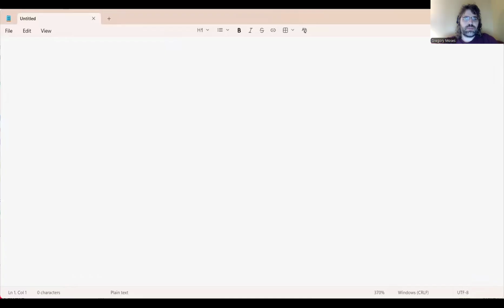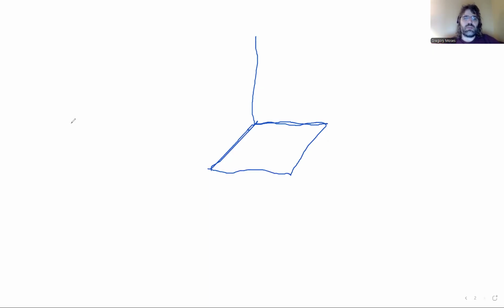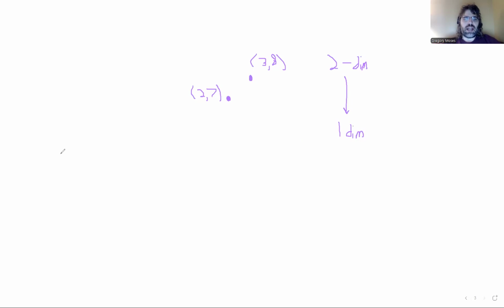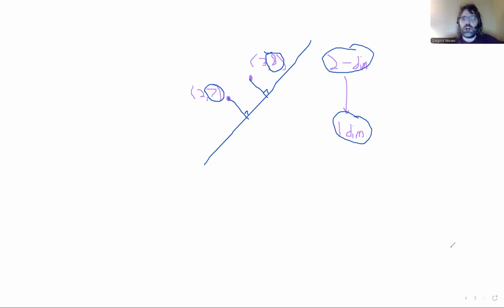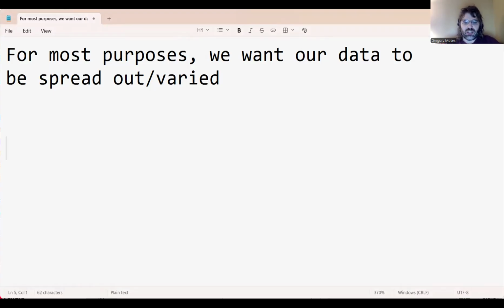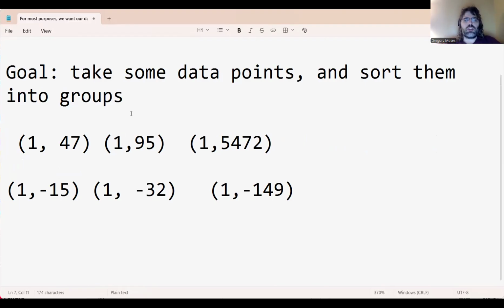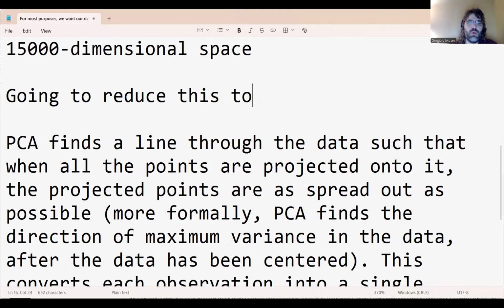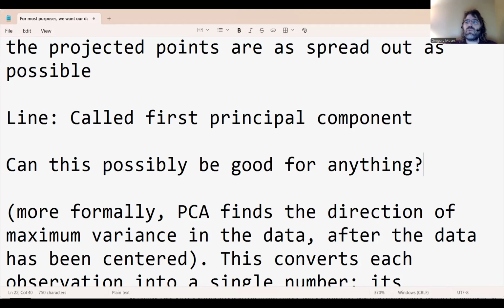Math 302 Unit 2 Lesson 2 PCA one dimension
We introduce PCA, starting with one dimension for simplicity